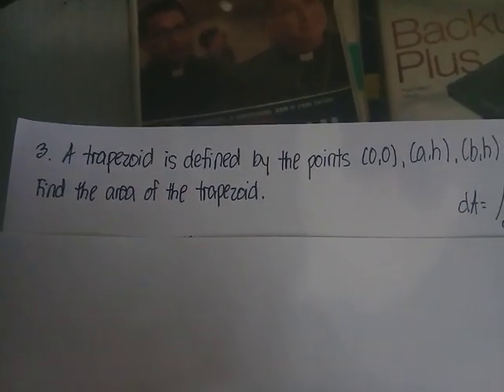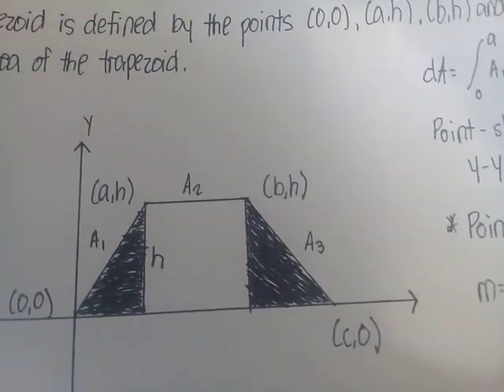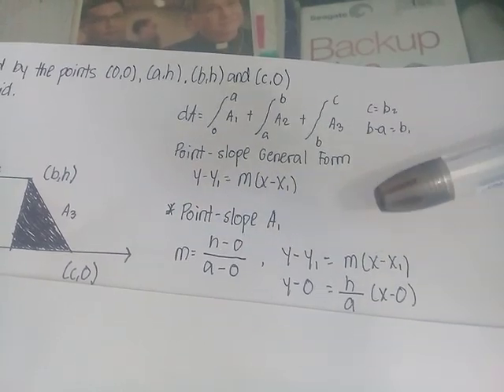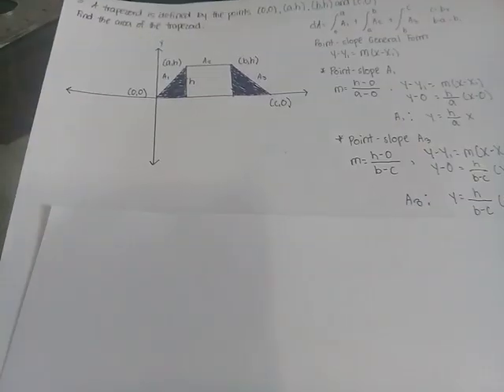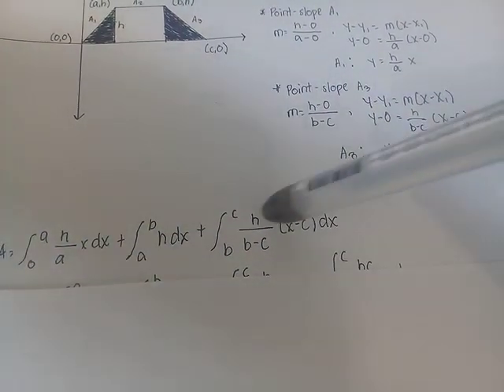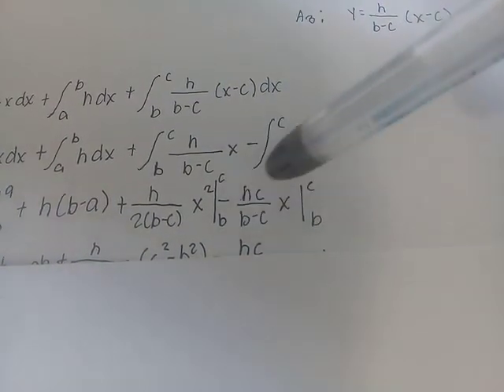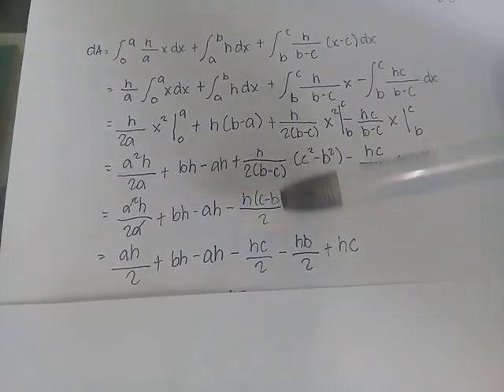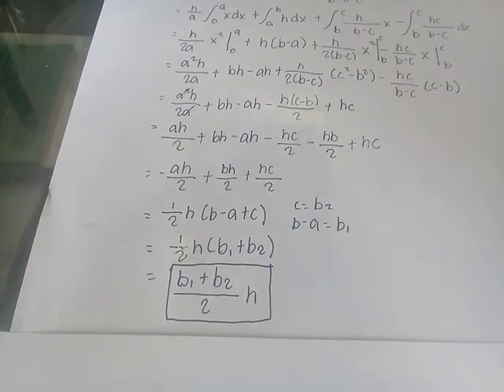Finding the area of the trapezoid